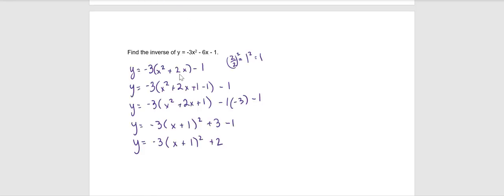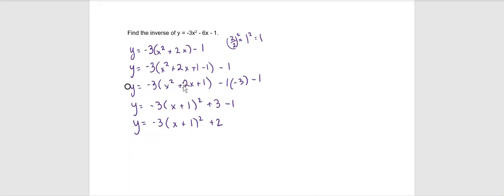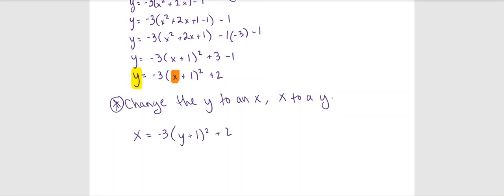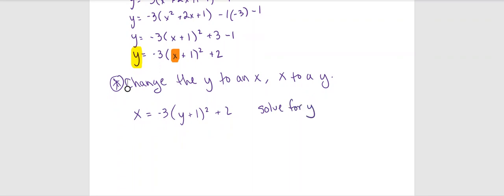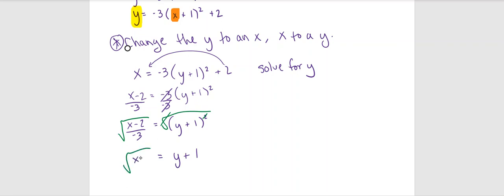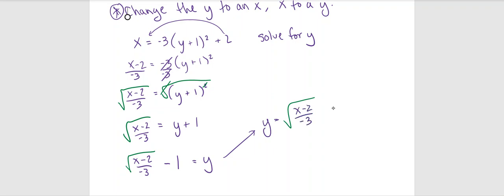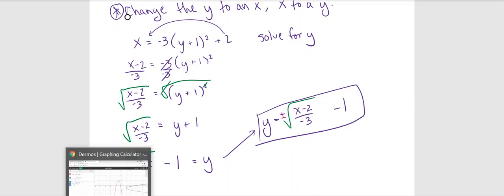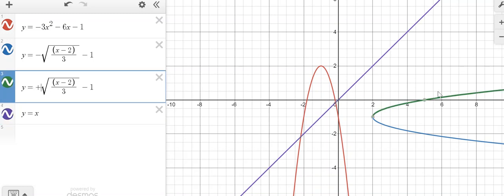5/31/2021 8:13:22 PM